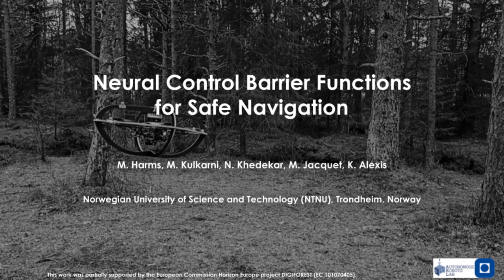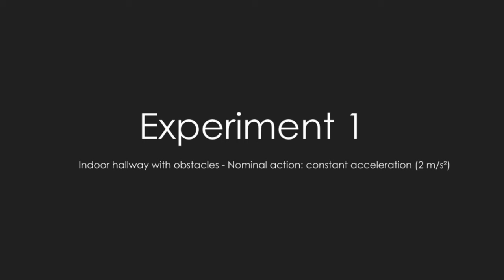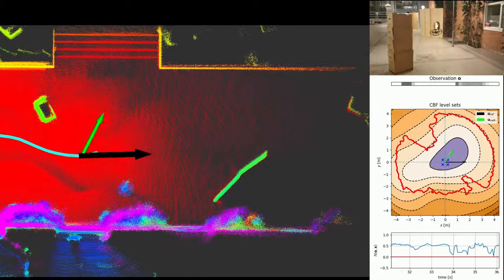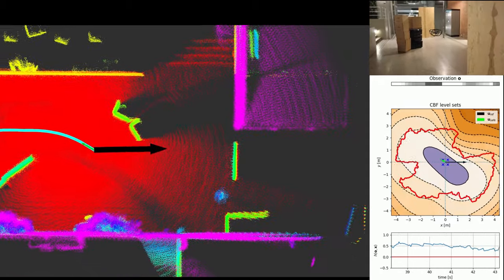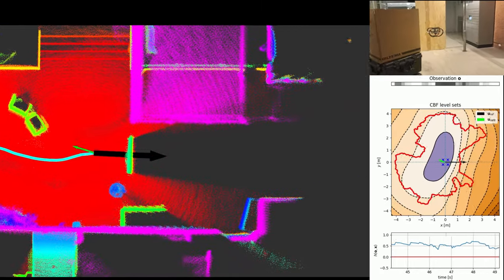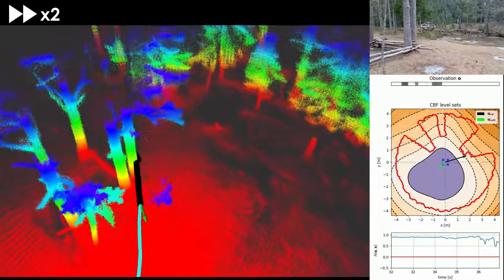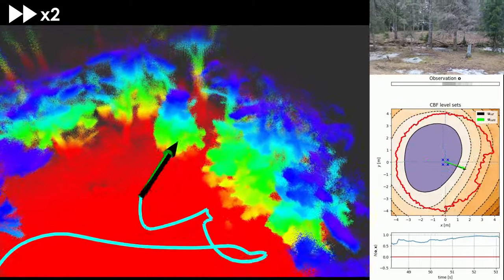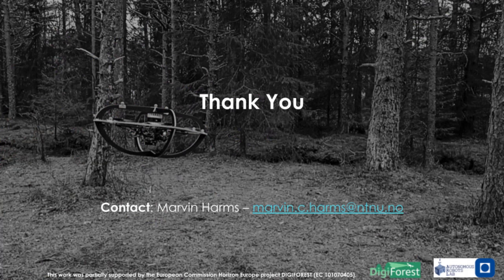Neural Control Barrier Functions for Safe Navigation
Autonomous robot navigation can be particularly demanding, especially when the surrounding environment is not known and safety of the robot is crucial. This work relates to the synthesis of Control Barrier Functions (CBFs) through data for safe navigation in unknown environments. A novel methodology to jointly learn CBFs and corresponding safe controllers, in simulation, inspired by the State Dependent Riccati Equation (SDRE) is proposed. The CBF is used to obtain admissible commands from any nominal, possibly unsafe controller. An approach to apply the CBF inside a safety filter without the need for a consistent map or position estimate is developed. Subsequently, the resulting reactive safety filter is deployed on a multirotor platform integrating a LiDAR sensor both in simulation and real-world experiments.

Video linked to the publication:
Marvin Chayton Harms, Mihir Kulkarni, Nikhil Vijay Khedekar, Martin Jacquet, Kostas Alexis, "Neural Control Barrier Functions for Safe Navigation", 2024 IEEE/RSJ International Conference on Intelligent Robots and Systems (IROS 2024), Abu Dhabi, UAE